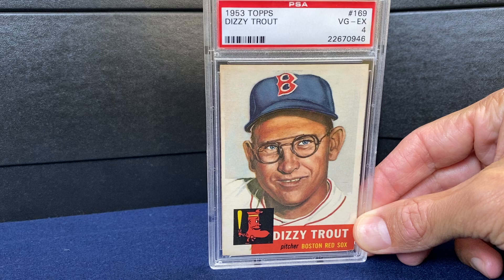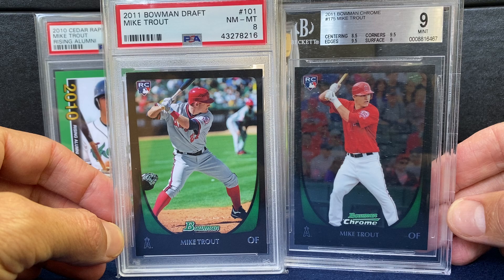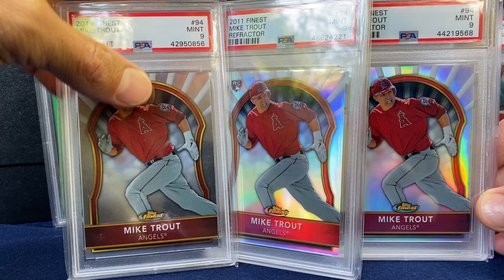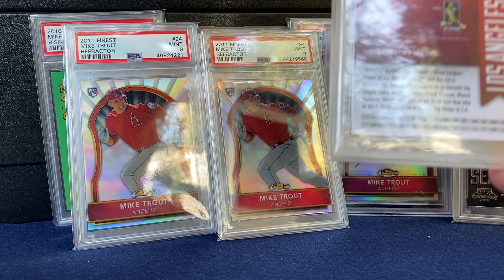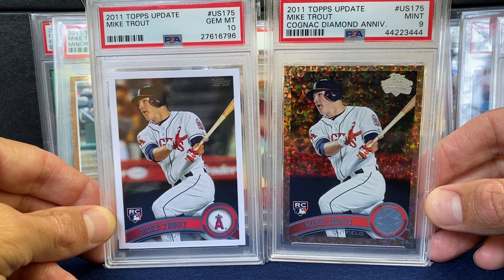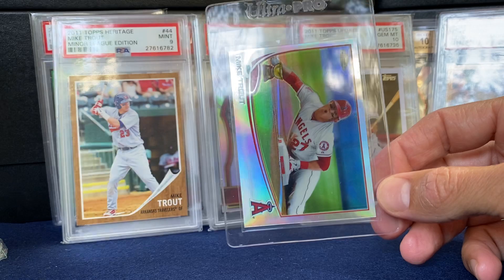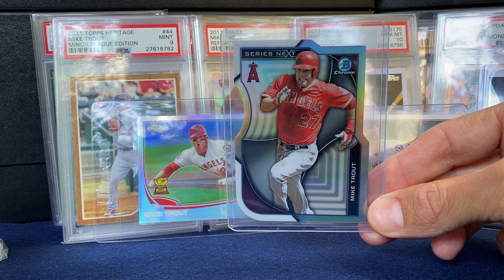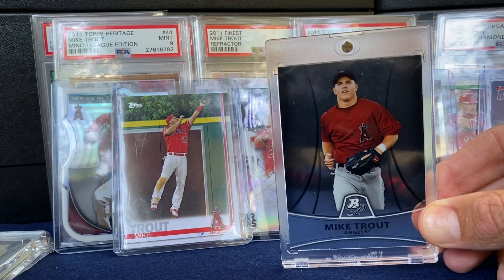Trout Baseball Card Collection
Showcasing my Mike Trout PC